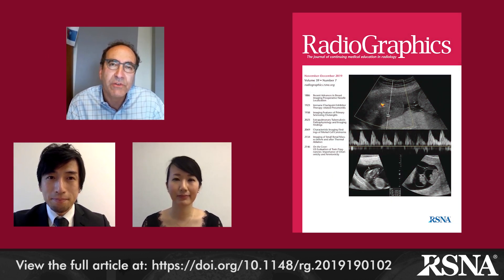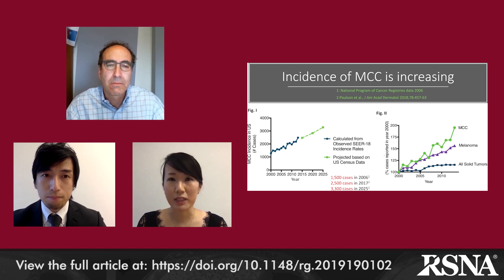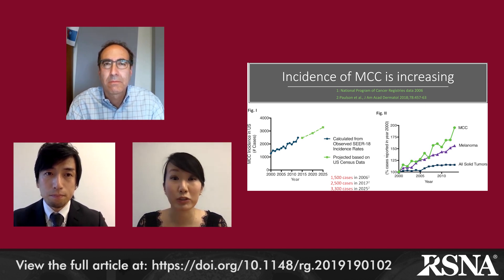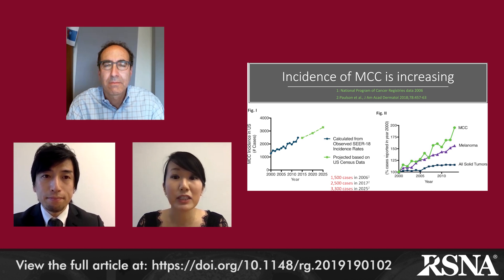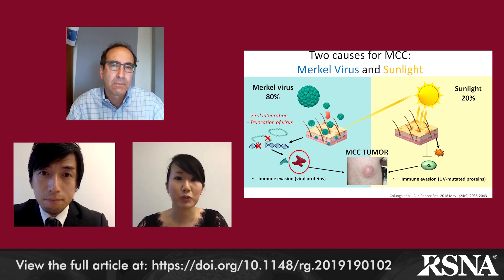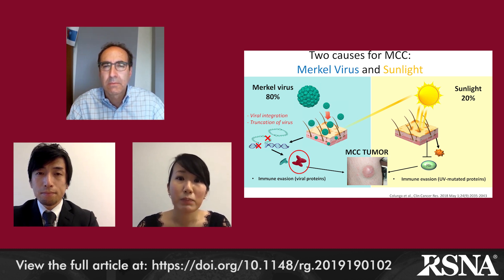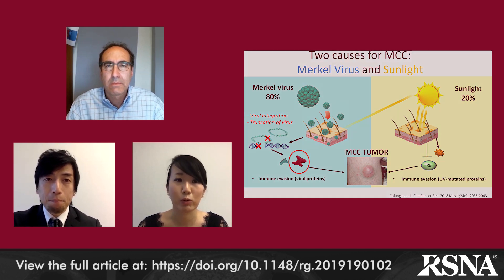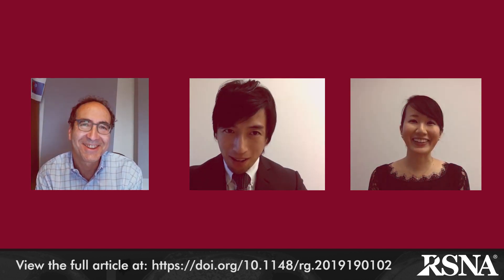Imaging of Merkel Cell Carcinoma: What Imaging Experts Should Know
Jeffrey Klein, MD speaks with Drs. Gensuke Akaike and Tomoko Akaike about their article, “Imaging of Merkel Cell Carcinoma: What Imaging Experts Should Know” Find the article here at the following link: See Akaike et al, RadioGraphics 2019; 39:2069–2084.